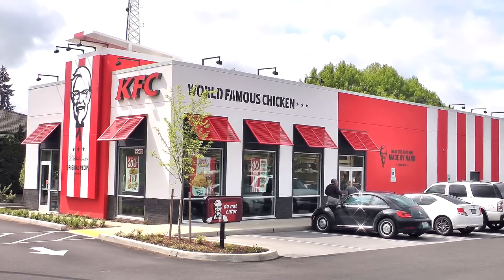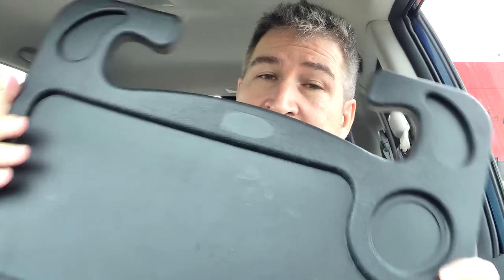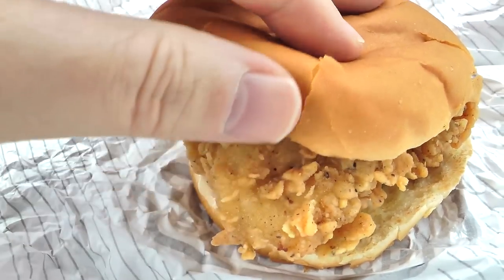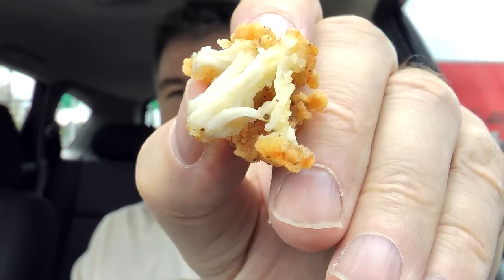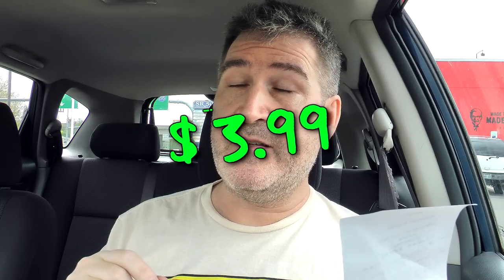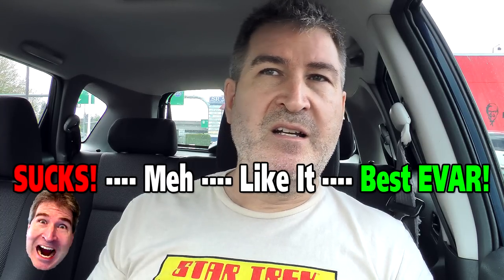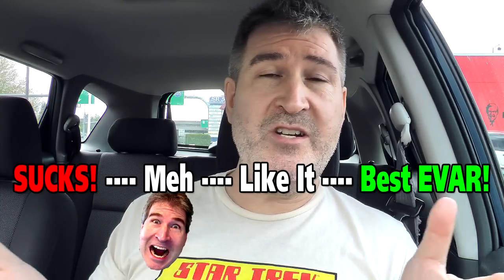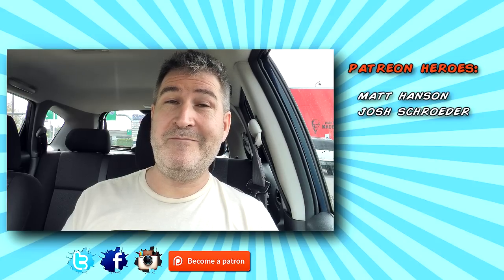KFC Crispy Colonel Sandwich REVIEW 🐔🍔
I'm trying the new regular KFC Crispy Colonel Sandwich today. 👉 GRAB Grab your own handy dandy steering wheel tray!

The KFC Crispy Colonel Sandwich is an extra crispy chicken filet, pickles, mayo, all on a plain bun.